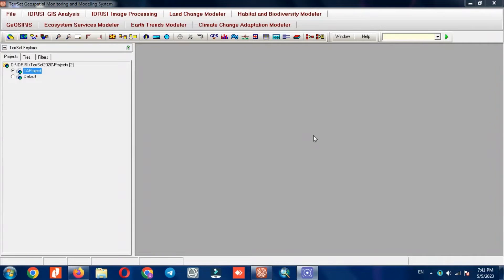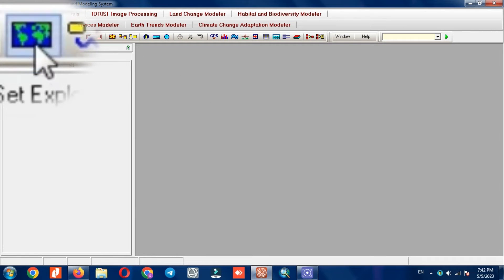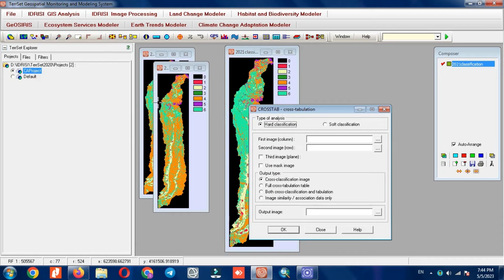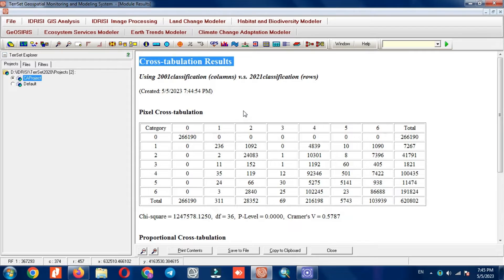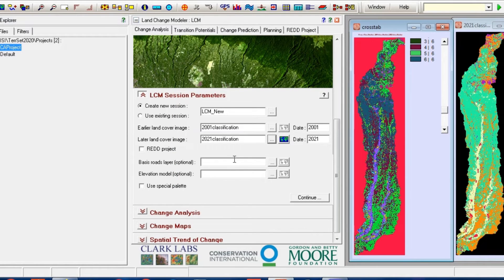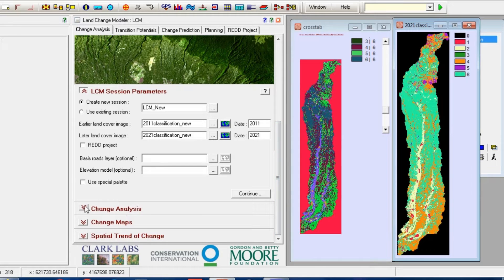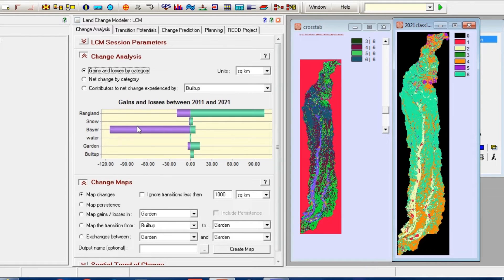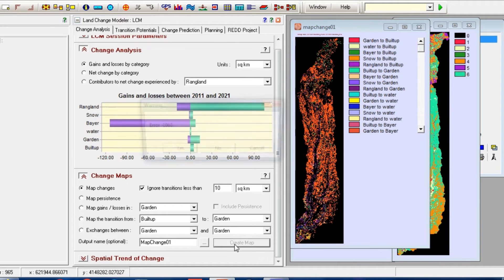Image classification Change Detection in IDRISI TerrSet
Change detection is defined as the process of identifying and quantifying the spatial changes of any natural or manmade phenomenon from the satellite images of the different time periods.In this video, we will explore the powerful change detection capabilities of IDRISI TerrSet. Change detection is a crucial task for monitoring and managing natural resources, urban development, and land use changes. With IDRISI TerrSet, you can easily detect changes in different types of data, including satellite imagery, aerial photographs, and LiDAR data.
we will show you how to perform change detection on classified images using IDRISI TerrSet. We will cover tow methods including CrossTAB & LCM (Land Change Modeler). You will learn how to set up the parameters for each method and how to detect changes on classified images using the aforementioned methods.